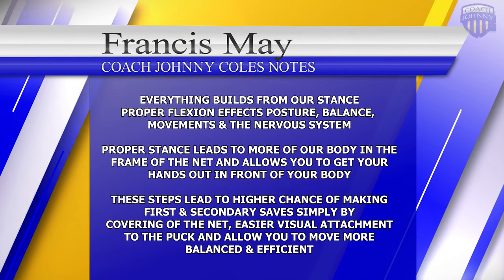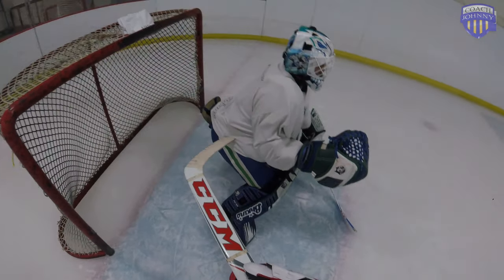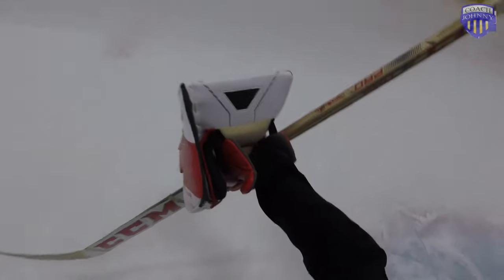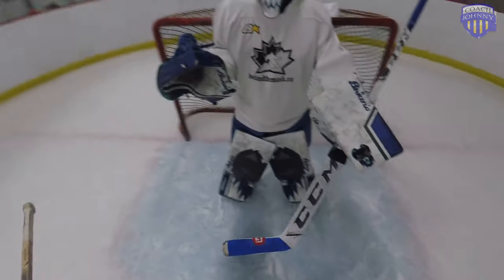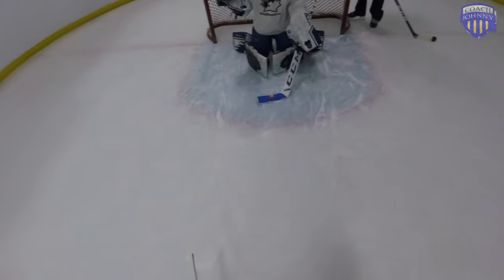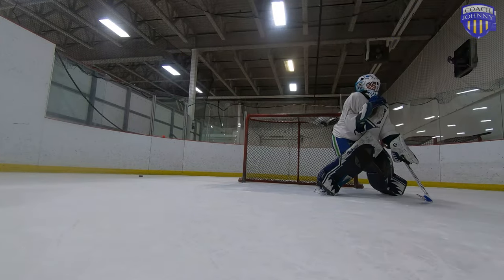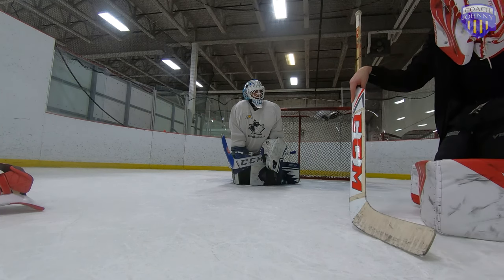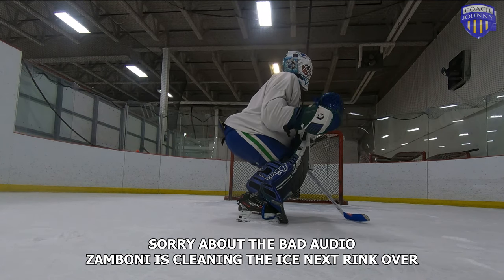Francis May Lesson Review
Quick recap of all the points we hit on the lesson. Good way for you to review the "Coles Notes" so you can practice on your own. Also might be good 1st person visualization for you or someone else to see first hand the differences and adjustments.

Sorry about the shaky footage, was the first time trying this type of POV for a lesson. It's shaky but gives you a unique POV when I am demoing and to see what I or any coach sees. Maybe you can make some more adjustments on your own.

As always I hope this is helpful and informative. Thanks for tuning in to another Coach Johnny Video.